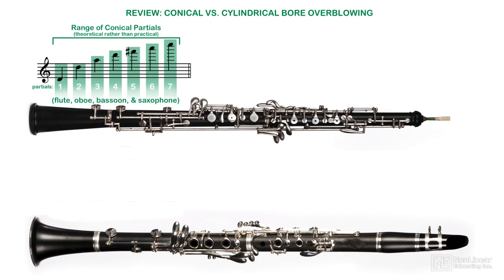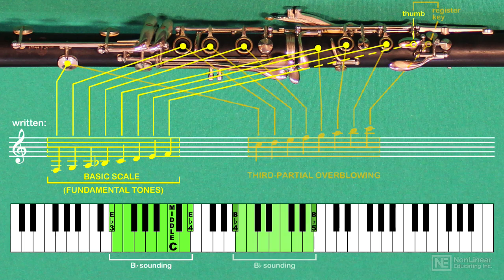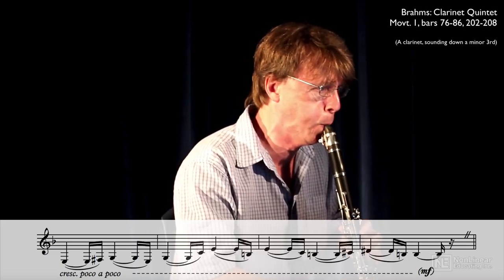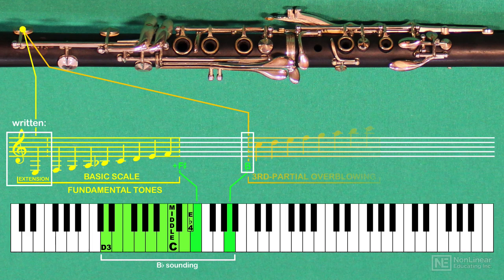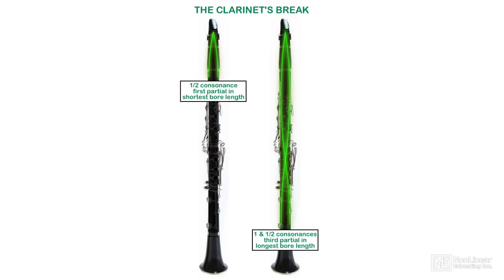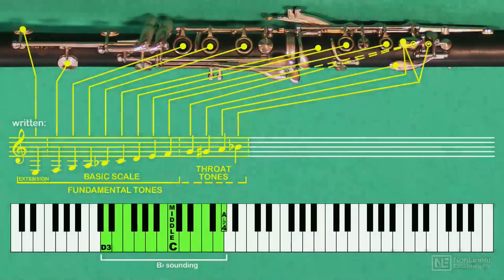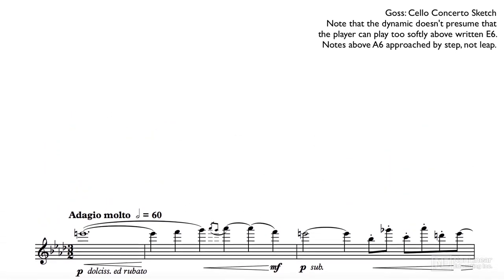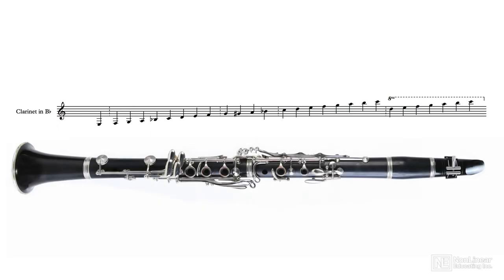Orchestration 104: Clarinets Saxophones and Bassoons - 2. Introduction to the Clarinet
Orchestration 104: Clarinets, Saxophones and Bassoons by Thomas Goss
Video 2 of 21 for Orchestration 104: Clarinets, Saxophones and Bassoons

Now that youve mastered the upper winds in the Orchestration 103 course, its time to move to the clarinets, bassoons and saxophones. This course will teach you everything an orchestrator needs to know about these instruments, including their range, technique, and the role they play in the orchestra.

The course begins with a complete look at the clarinet family, including the A and B-flat clarinets, the bass clarinet, the E-flat clarinet, the bass horn and the contrabass clarinet. Next, Thomas takes a detailed look at an occasional (but very significant) addition to the wind section: the saxophones. You learn about the history and characteristics of the soprano, alto, tenor and baritone saxophones, and you discover how they differ from other wind instruments.

In the next section, Thomas covers every member of the lowest standard woodwind family, the bassoon and contrabassoon. You will learn why the bassoon is much more than just a bass instrument for the wind section. The course closes with essential tips to help you with your orchestration studies.

So join composer and orchestrator Thomas Goss in this course, and discover the fascinating world of the clarinet, bassoon and saxophone instruments!